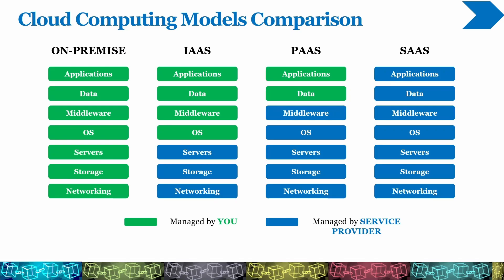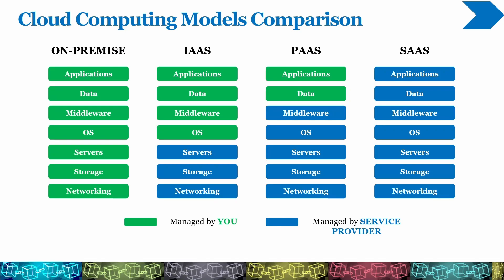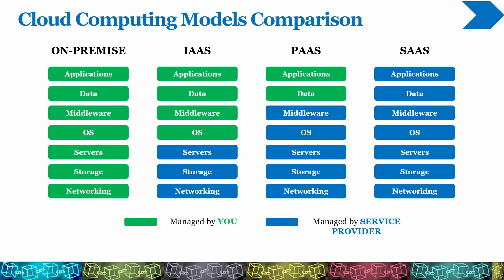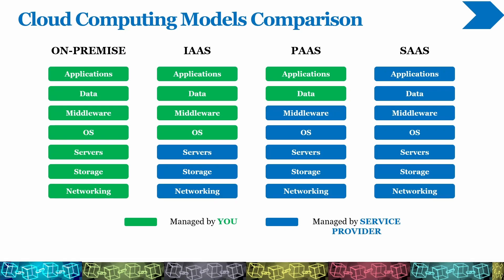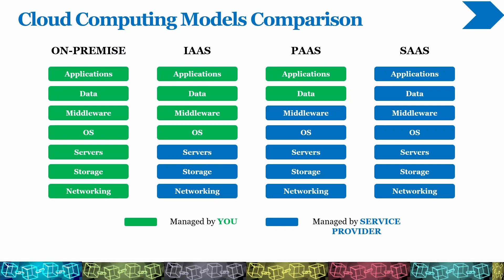Cloud Computing Models (On-premise/IaaS/PaaS/SaaS) Comparison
This video gives you the comparison of various Cloud Computing models such as IaaS, PaaS and SaaS